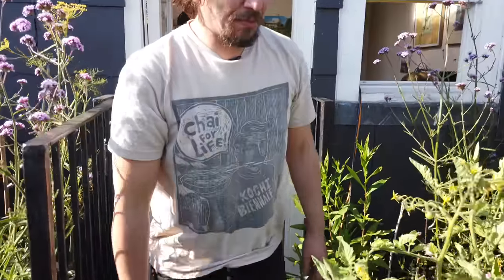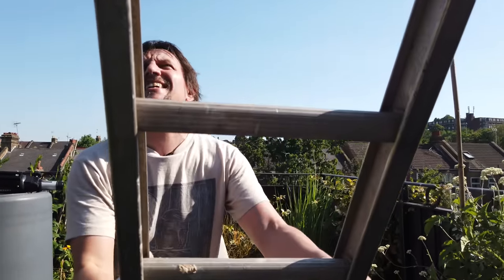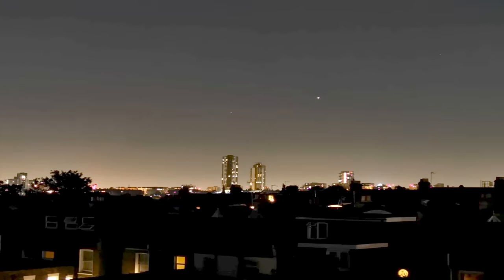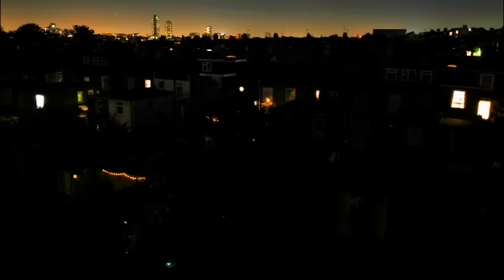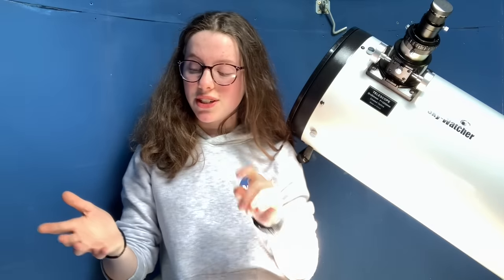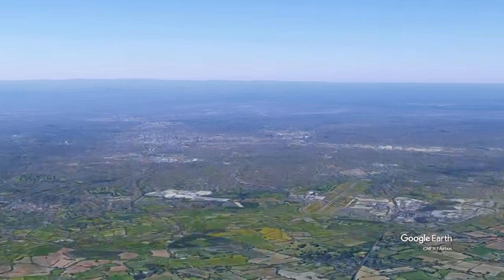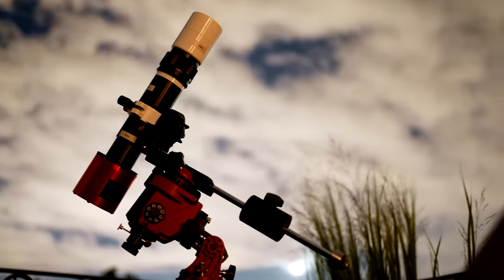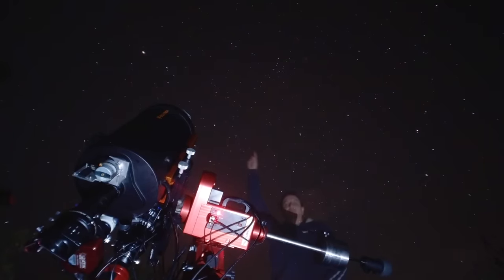So you want to buy a telescope...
Which telescope is best for you? Me and my fellow astro geeks reveal the best budget telescope, the best telescope for observing, the best telescope for astrophotography and the best telescope all-rounder.

WARNING DO NOT BUY the Celestron 80mm travelscope even though it looks the same as my top budget pick. It is not.

😉HUGE THX to  Helena @HelenasAstrophotography
😉HUGE THX to Stacey  @AstroStace
😉HUGE THX to my buddy Tim Versteegen
😉HUGE THX to Deddy @daviddayag

00:00 intro
00:51 Best budget telescope
05:10 Best observational telescope
07:15 Best telescope for astrophotography
14:39 Best all round telescope